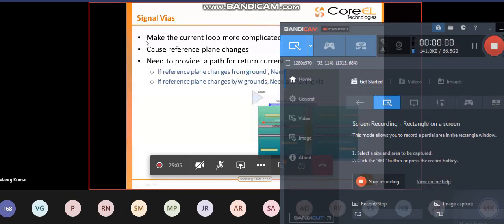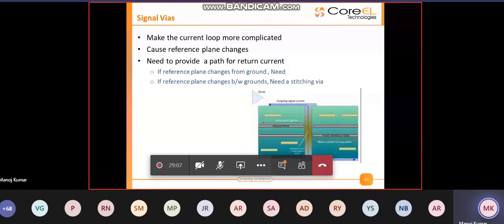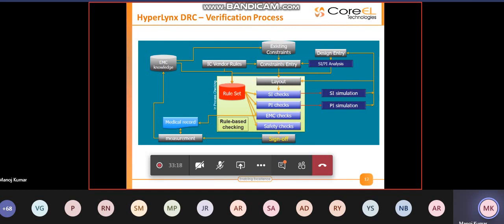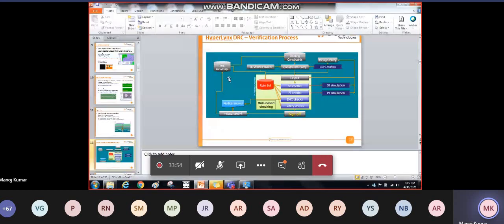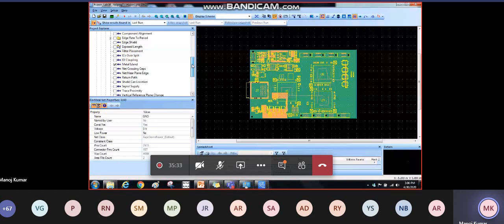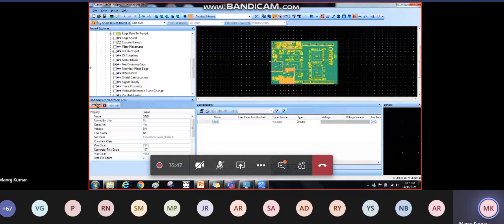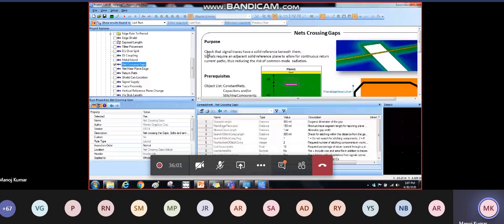PCB DESIGN AND ISSUE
PCB DESIGN AND ISSUE DRC solution